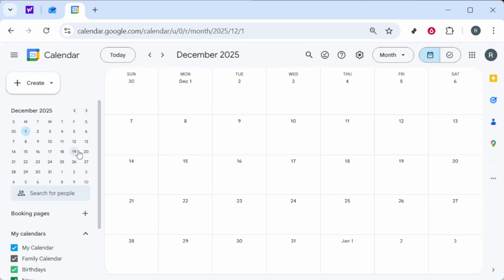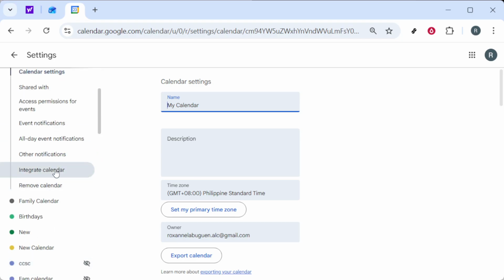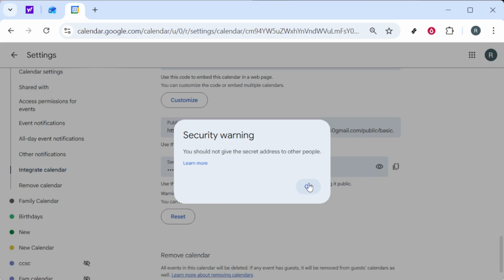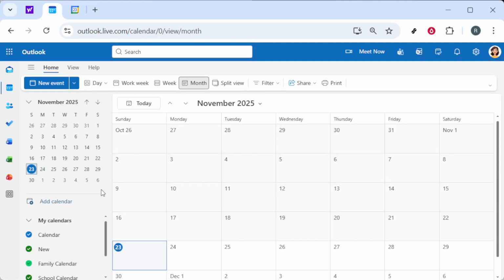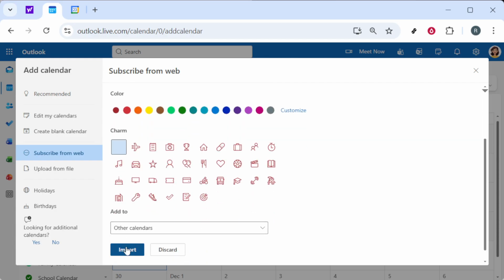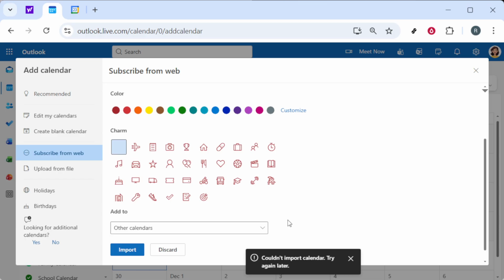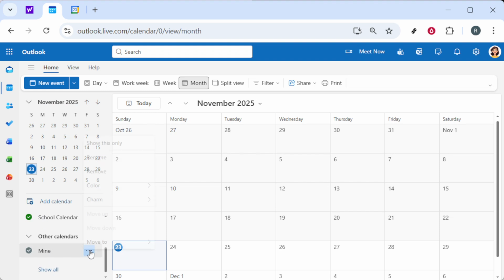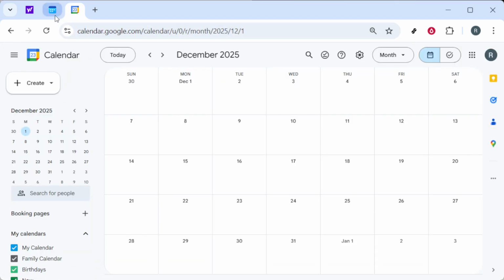How To Sync Outlook Calendar On Web (Full Tutorial)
The web version of Outlook also supports calendar syncing for flexibility. This ensures that updates made online reflect across devices. It’s helpful for users who access email through browsers. Syncing keeps schedules accurate.

🌐 Open web Outlook
🔄 Enable sync
📅 Update automatically
📱 Access anywhere
✅ Consistent calendar